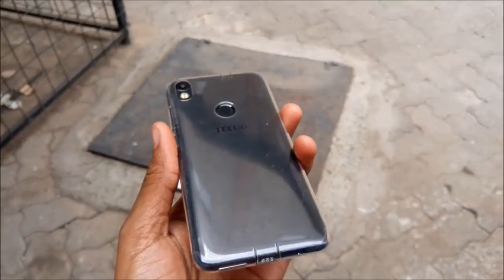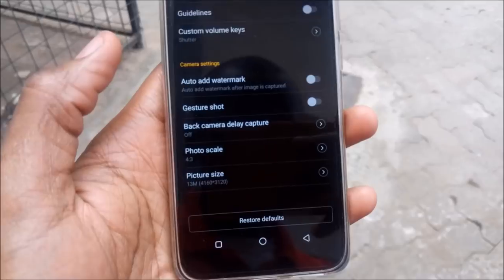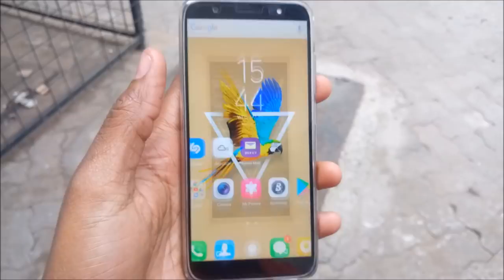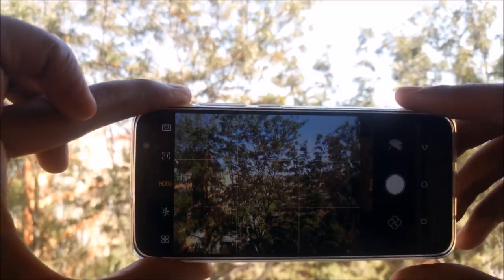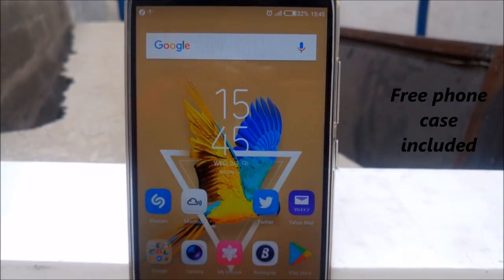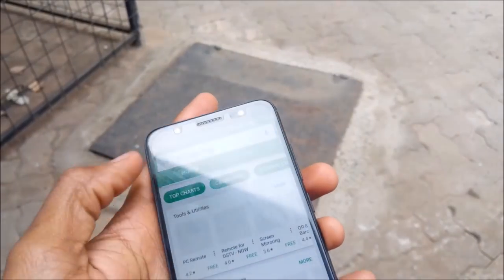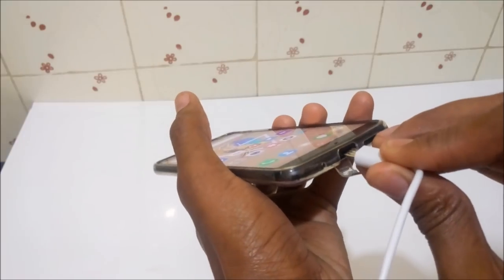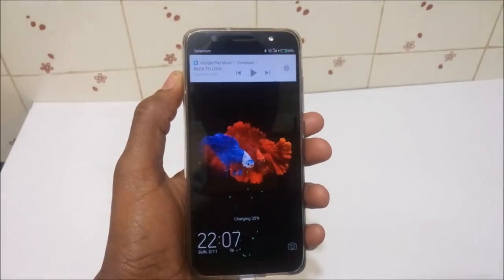Tecno Camon CM Features And Specs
The Tecno Camon CM, What’s All The Hype About

Tecno Camon CM Specifications

16GB Storage

2GB RAM

1.3 GHz Quad-Core Processor

5.7-inch display size

1440 X 720 resolution

3000 mAh Battery